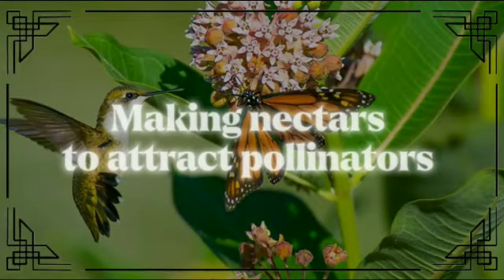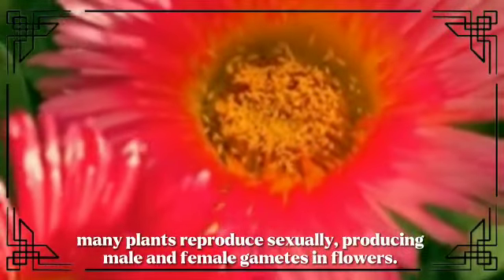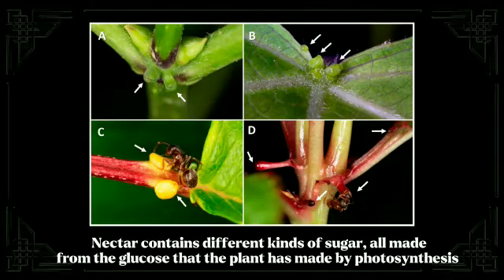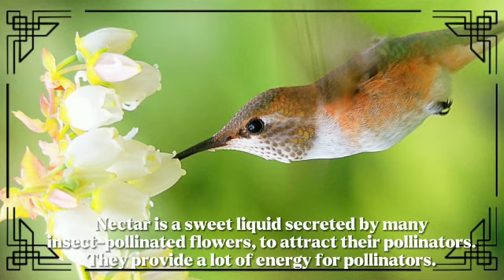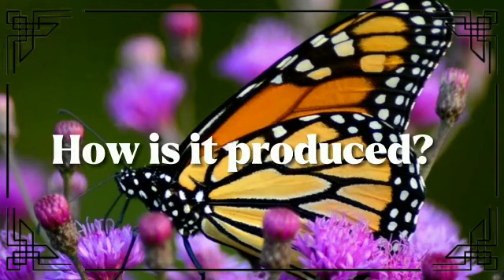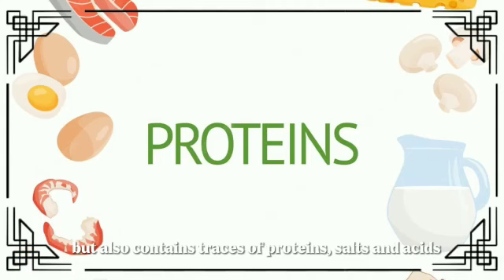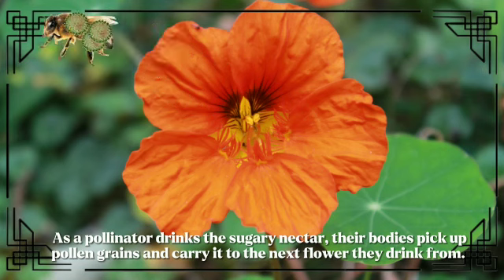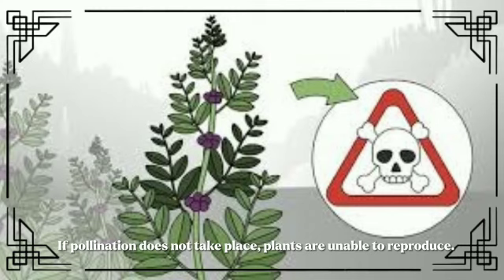bio presentation 28 April 2023